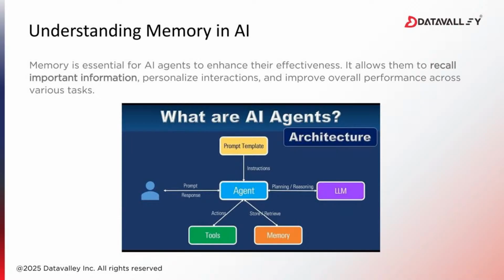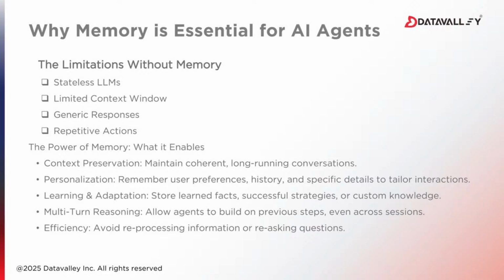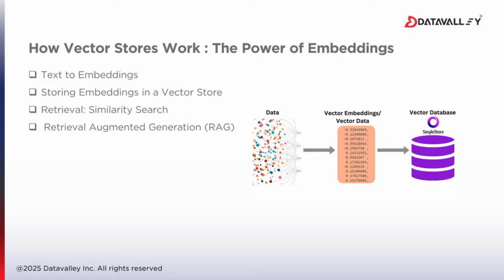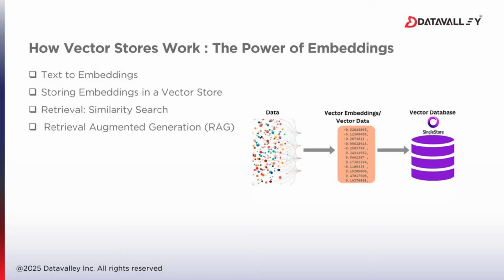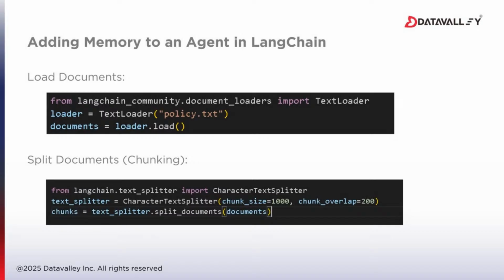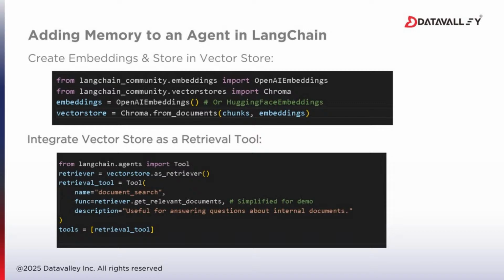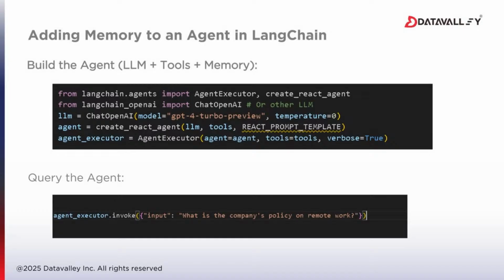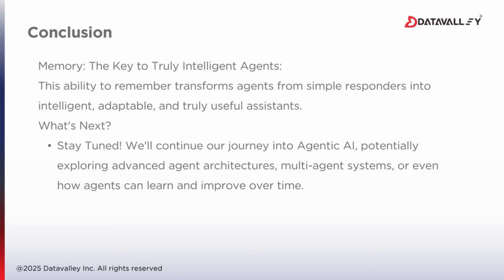Give Your AI Agent a Memory Boost! | Smarter, Faster & More Aware AI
Want your AI agent to think smarter and remember better?
In this video, we’ll show you how to boost your AI’s memory capabilities, enabling more personalized, context-aware, and intelligent responses!